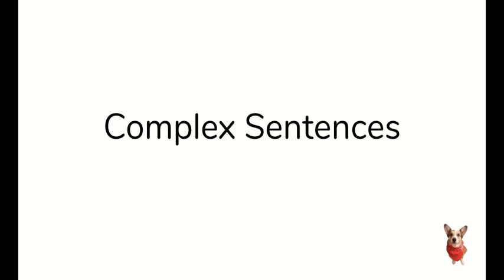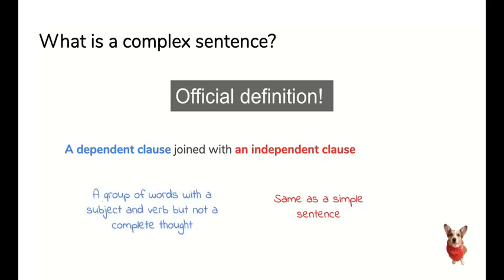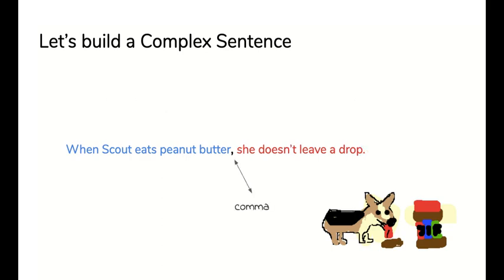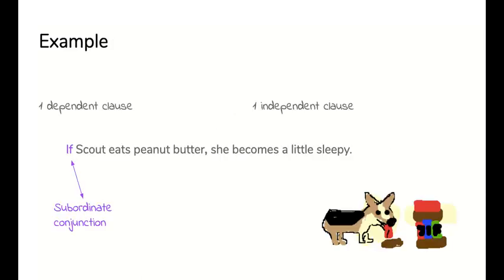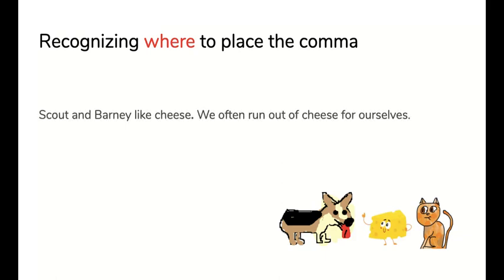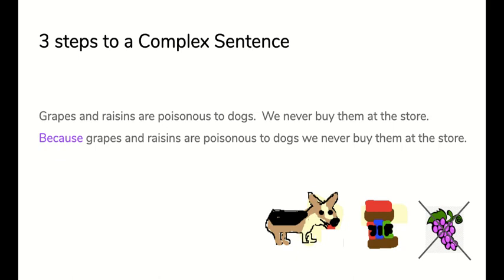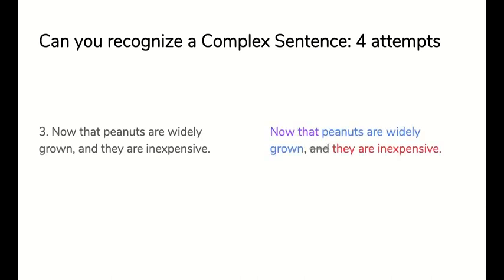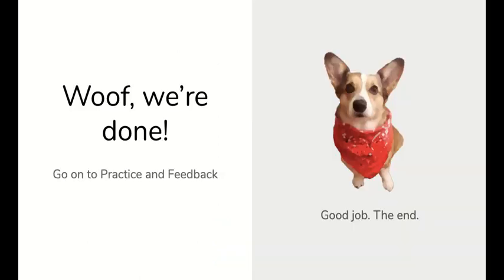Lesson 3: Complex Sentences for Middle Schoolers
Lesson 3 in the series "The Craft of Writing (for Middle Schoolers)." This lesson shows you what a complex sentence is, how you build one, and where you place the comma. Characters are Scout, the corgi, and Barney, a very old ginger cat.